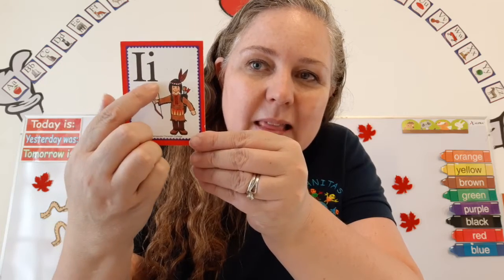Reading, Phonics, and Letters and Sounds Class K3 - August 31, 2021